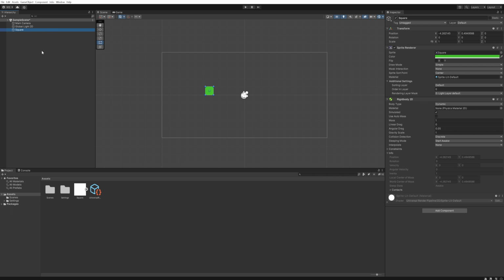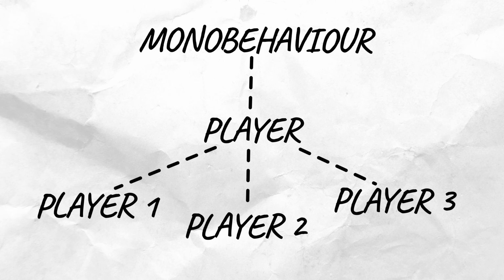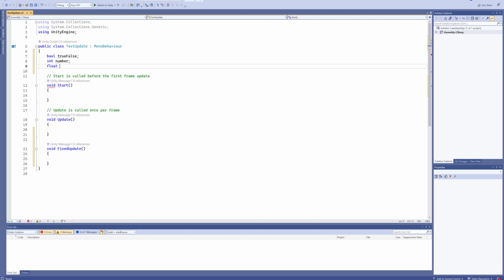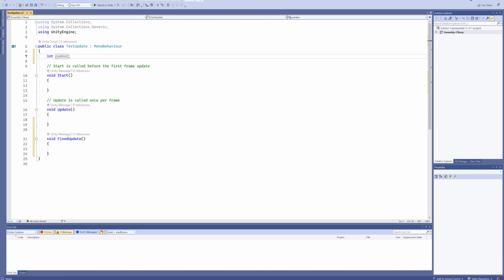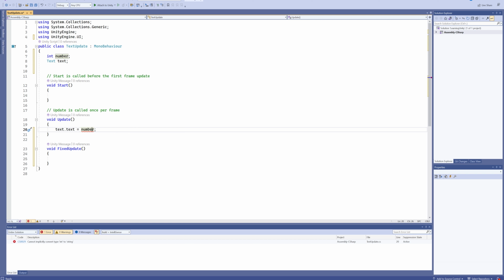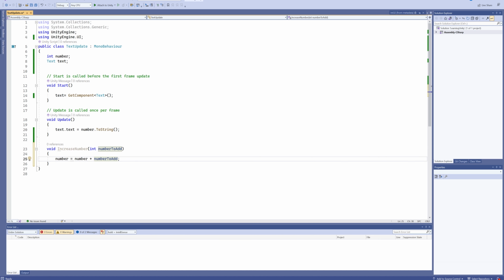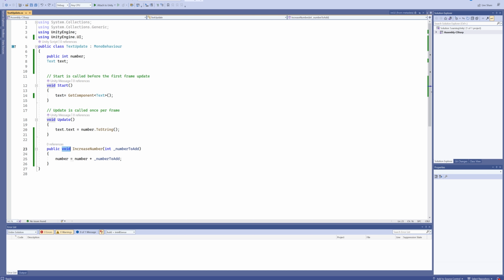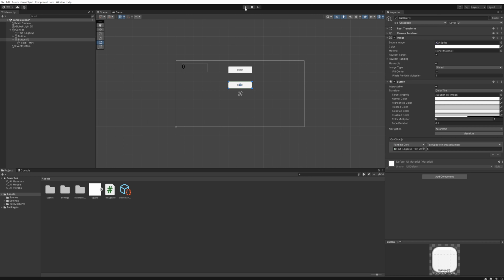Unity Basics Course : Learn to Code in C#